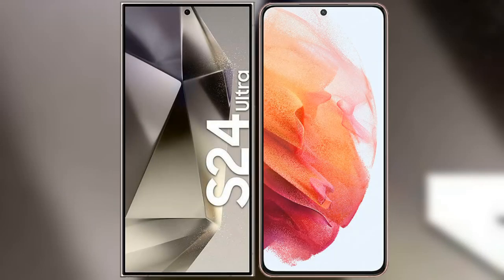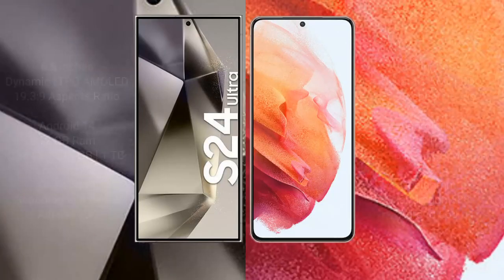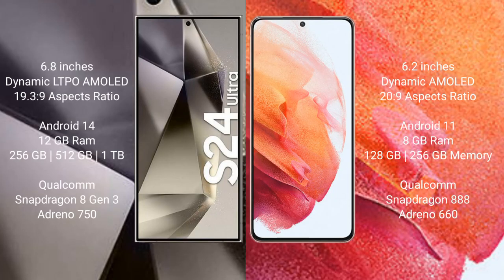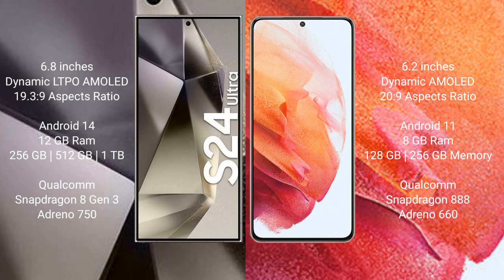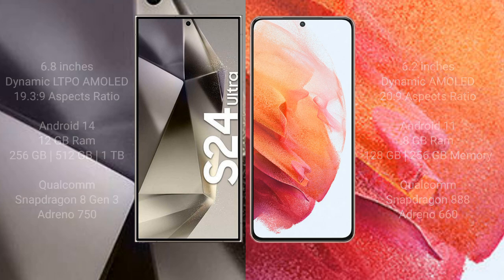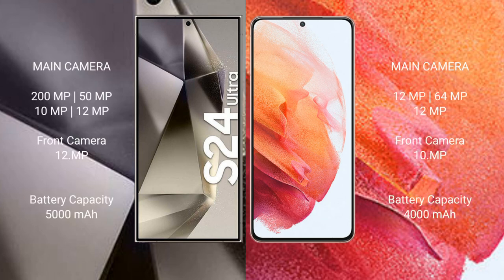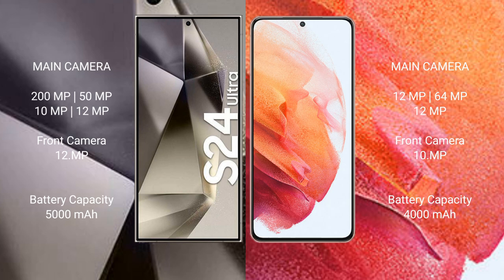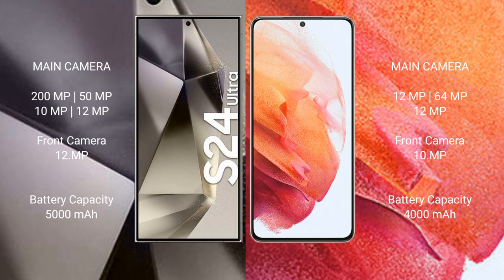Samsung Galaxy S24 Ultra vs Samsung Galaxy S21 Review